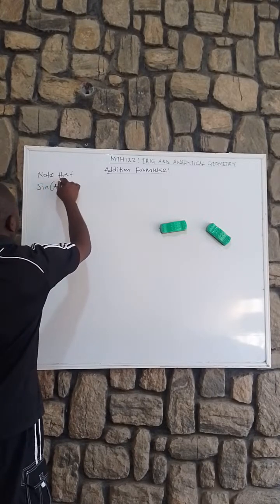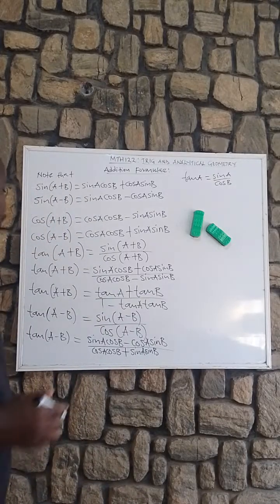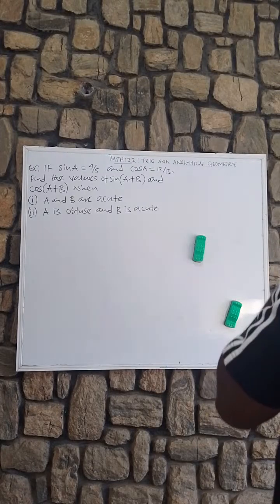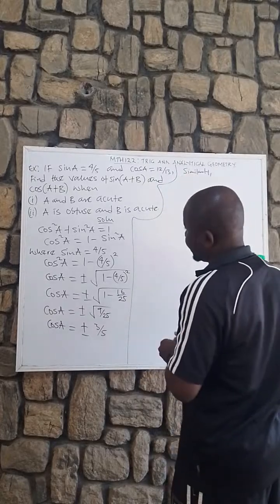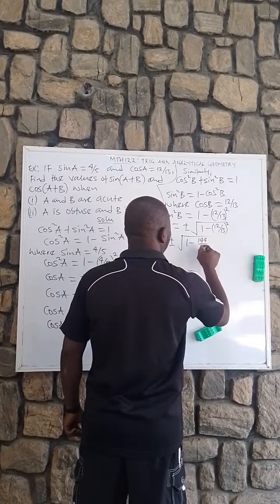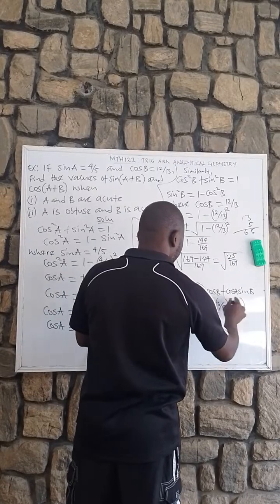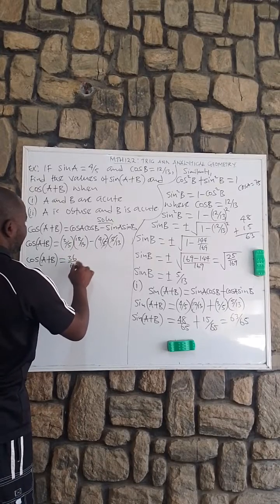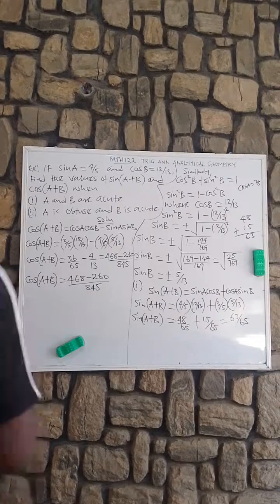Mth122: Trig and Analytical Geometry: Topic: Addition Formulae